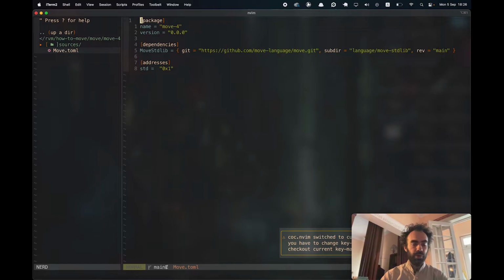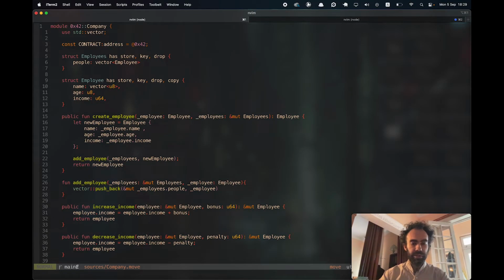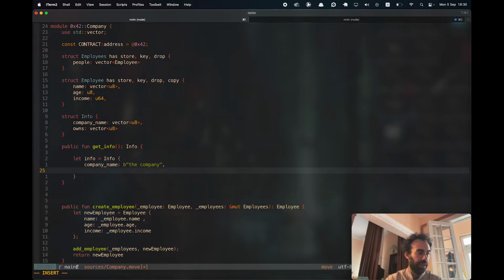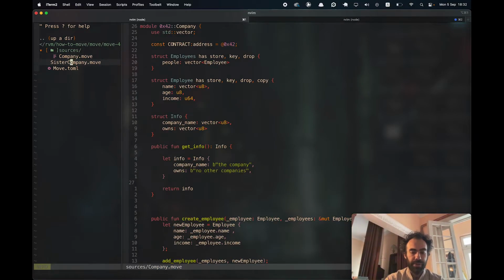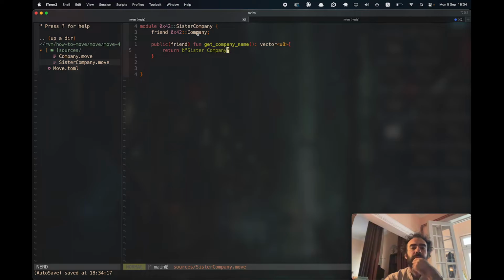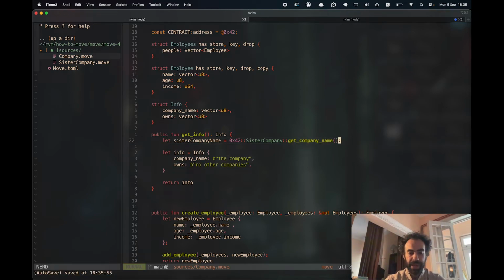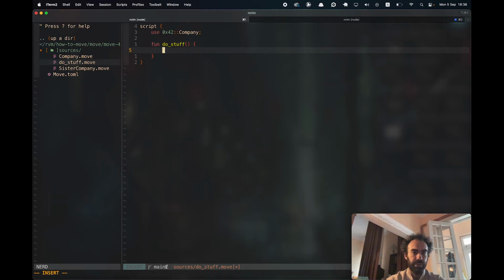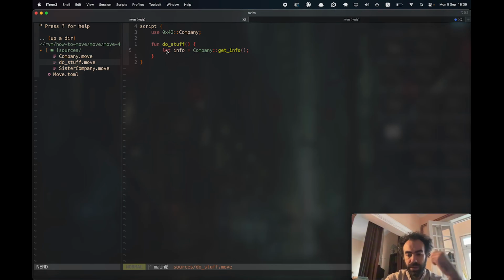4. Learn Move - Scripts, Friends, and Function Visibility